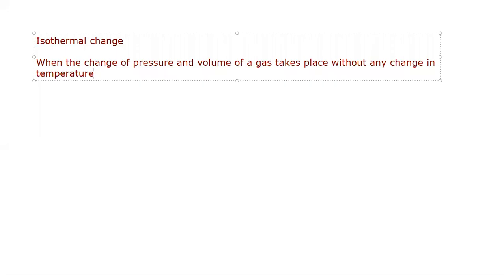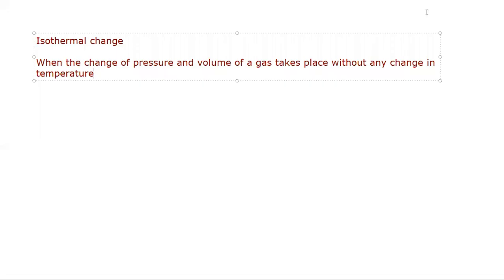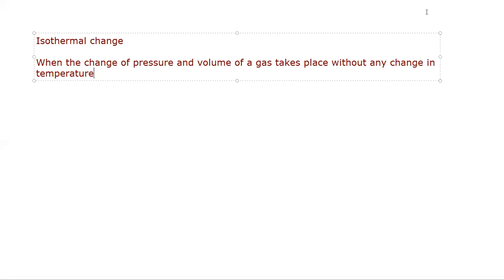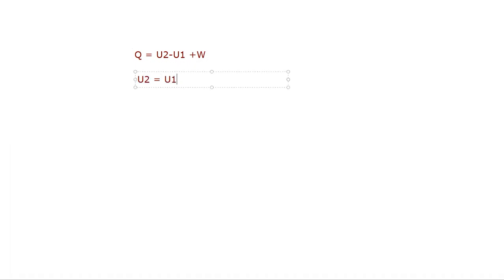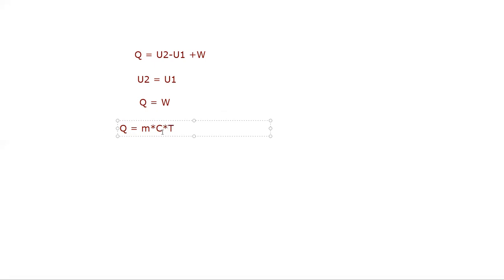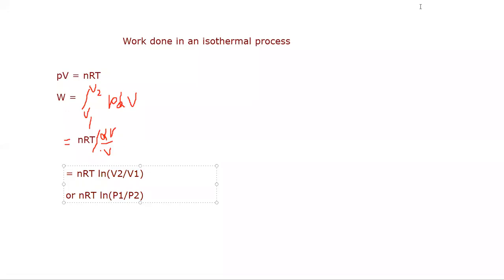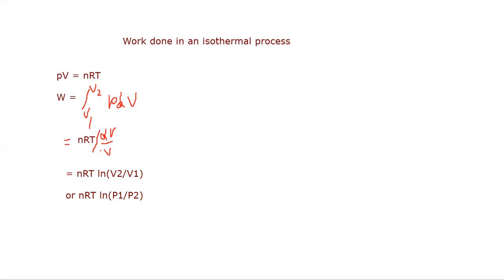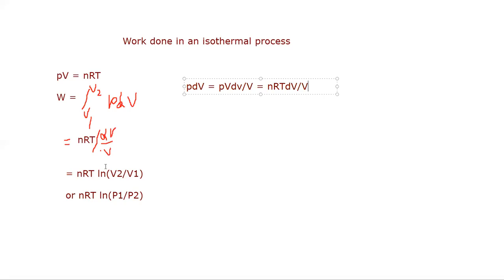Expression for work done during an isothermal process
In this video, isothermal change is explained along with the derivation of the expression for work done during an isothermal process